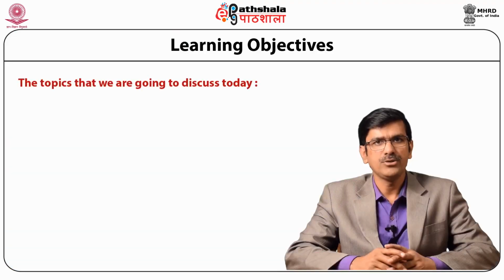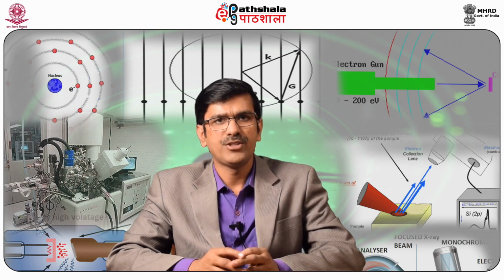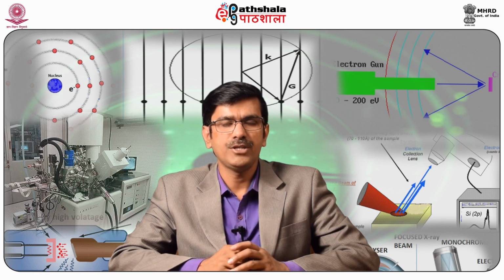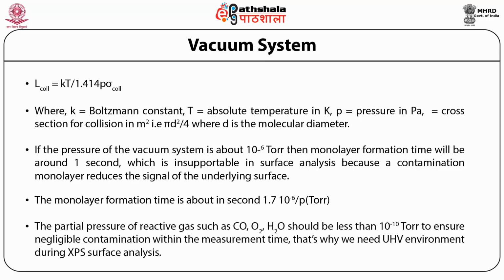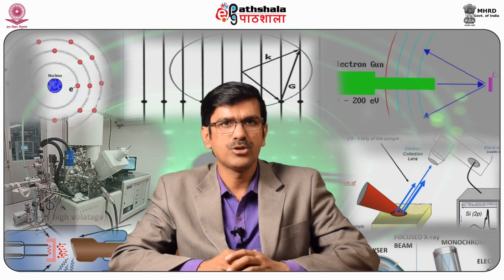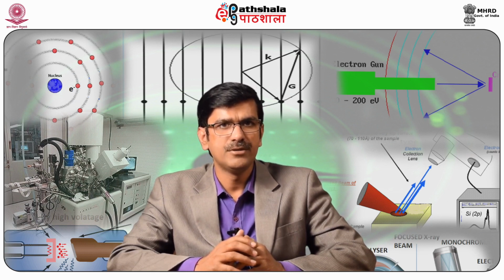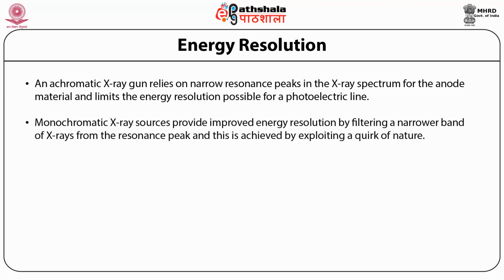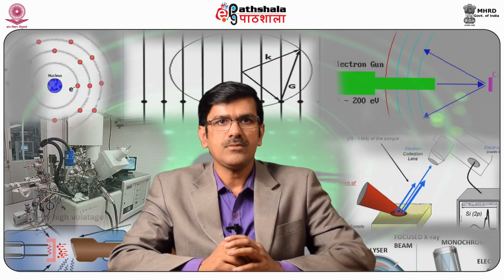M-08. XPS (Instrumentation)